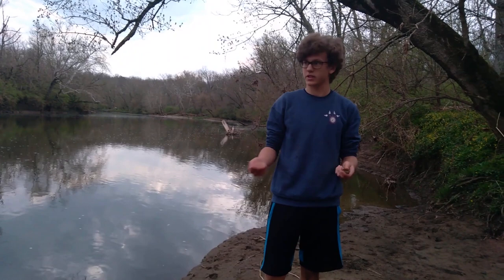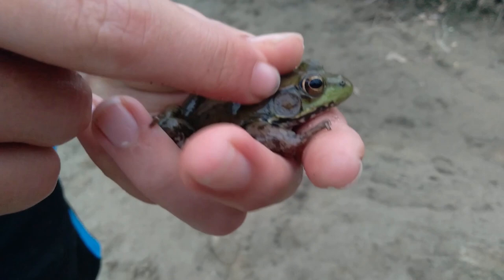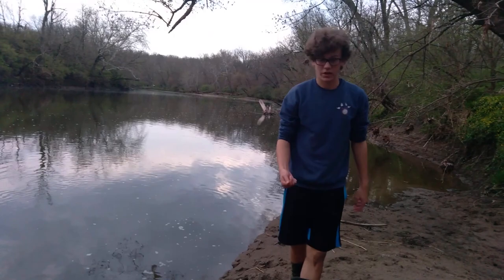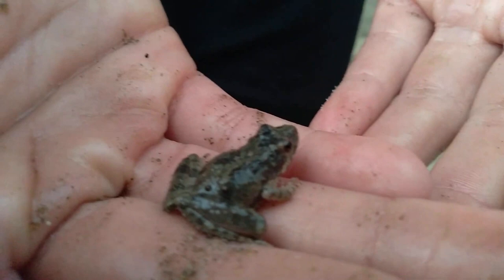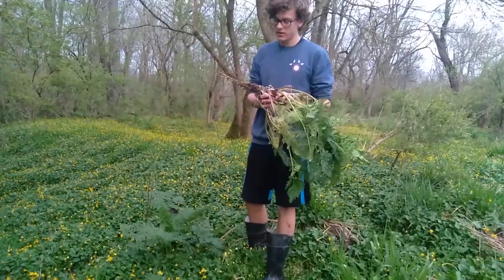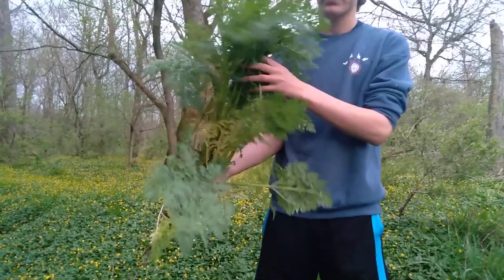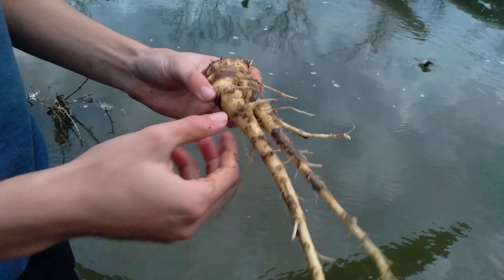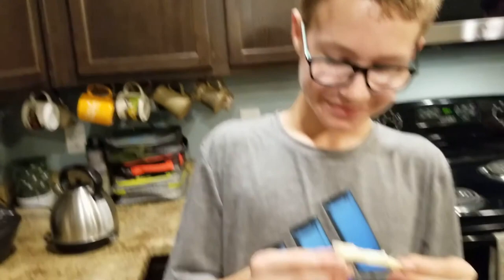Two Common Catches The Green Frog and the Cricket Frog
A quick video showing two midwestern frog species that you could catch in your local stream or river! Joey and I find many green frogs and a cricket frogs on a trip to the river, and we wanted to show them to you!